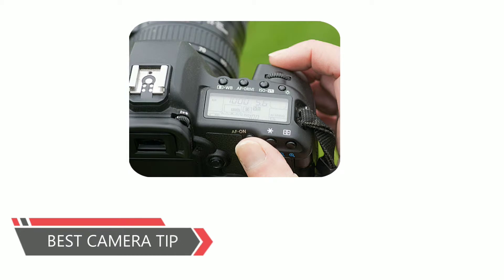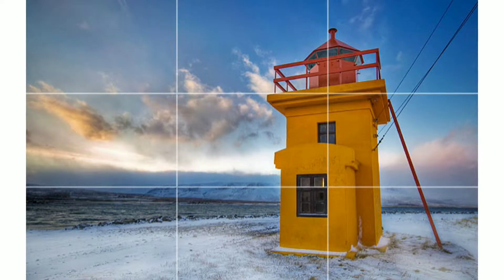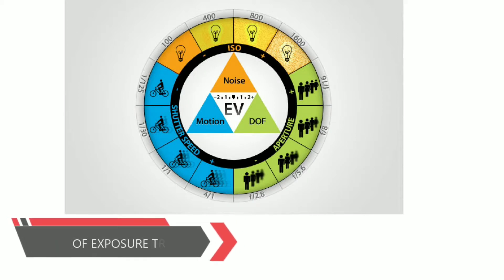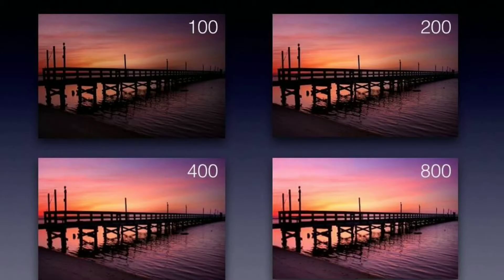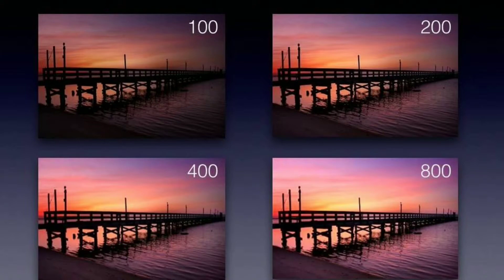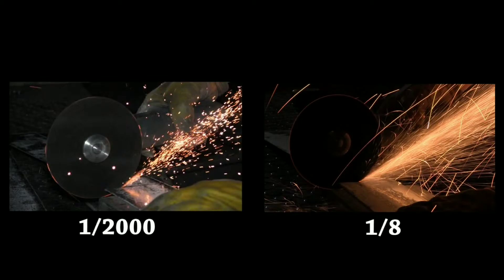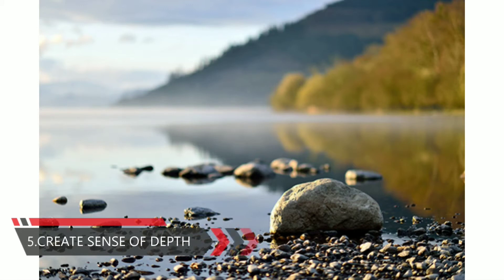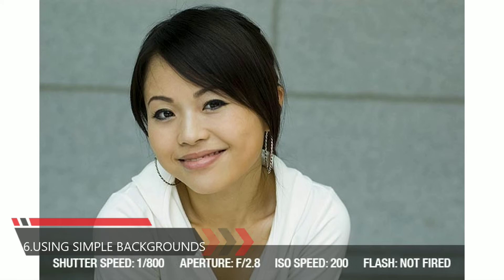Top DSLR Camera Tips